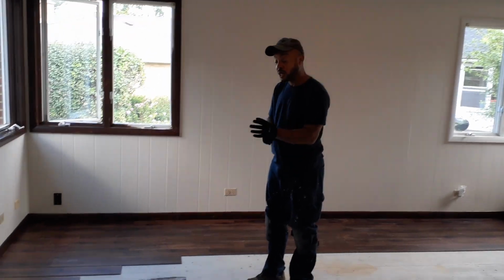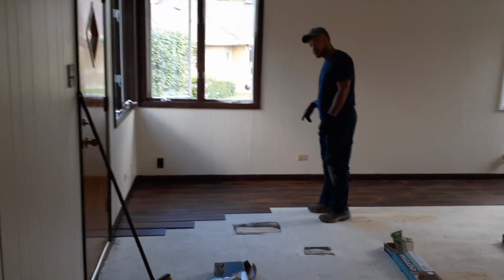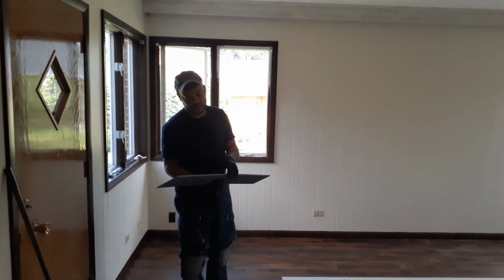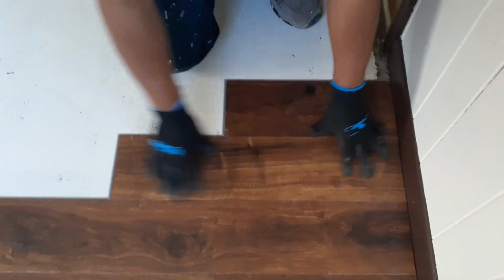How To Install Vinyl/ Laminate Flooring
Project from 2020 installation of vinyl plank flooring. We as lsp haf to repair the subfloor before install. Please check the full series of videos.